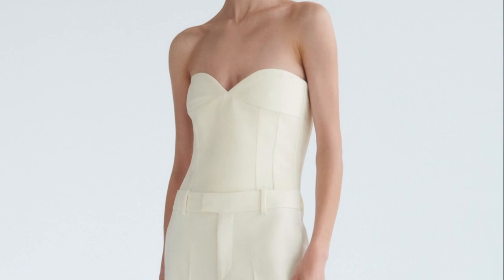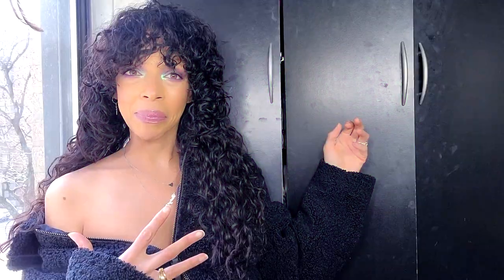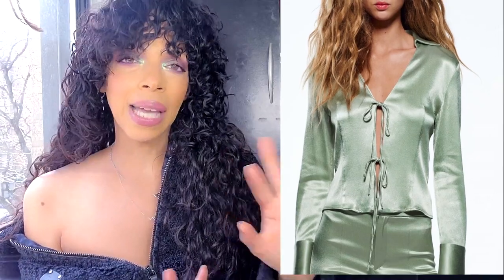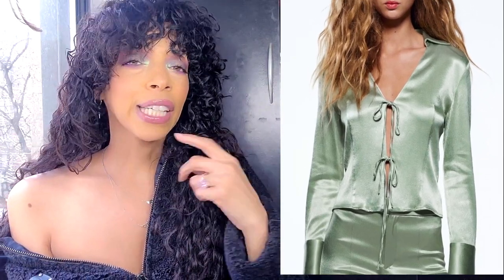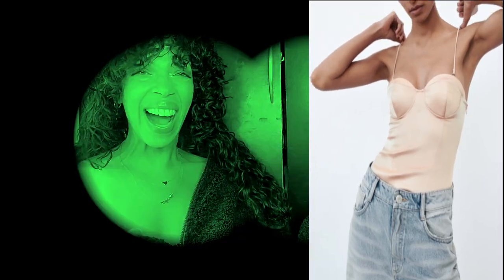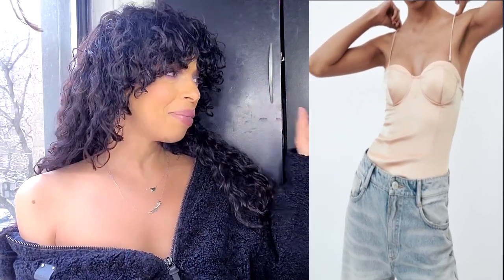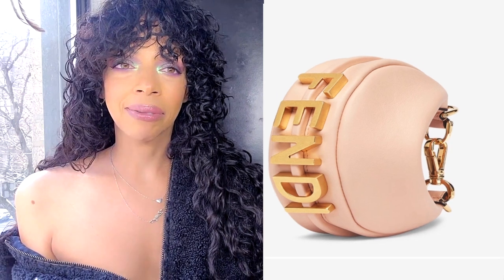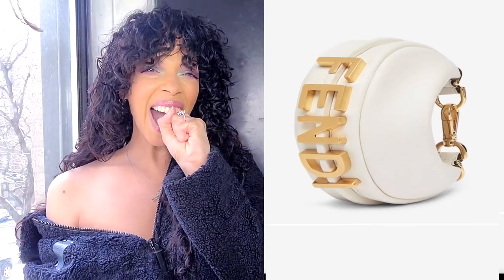SHOULD I BUY OR JUST SPY (ZARA EDITION) NEW ARRIVALS IS IT ANY GOOD?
SHOULD I BUY OR JUST SPY (ZARA EDITION) LET'S GO STRAIGHT TO ZARA'S THE NEW ARRIVALS AND SEE IF I SHOULD BUY OR JUST SPY. PURCHASE OR PASS? WILL I BUY?

LIPSTICK: INGLOT #69
EYES: ADEPT COSMETICS AMUNET
NECKLACE:
SWEATER: SCOTCH AND SODA